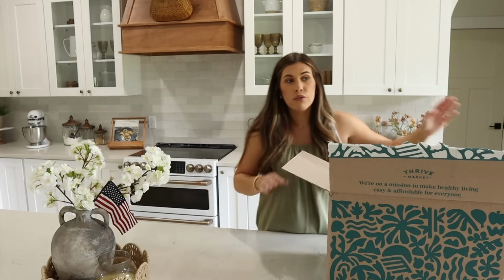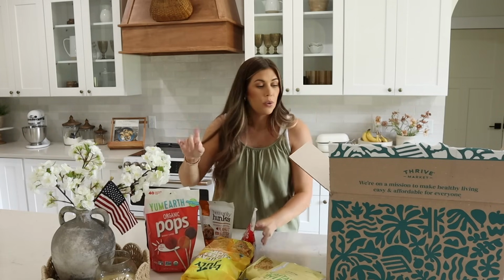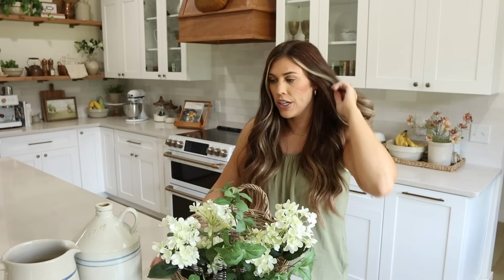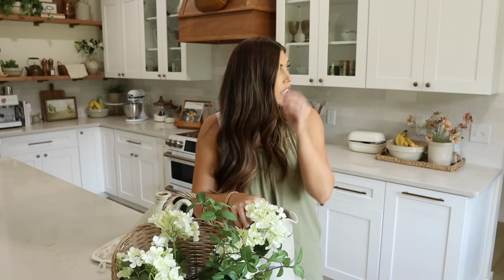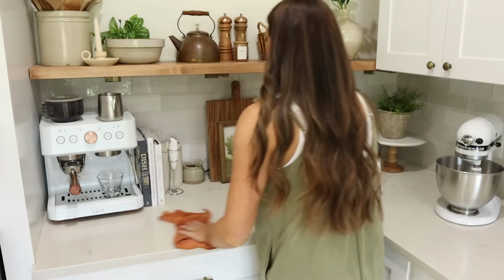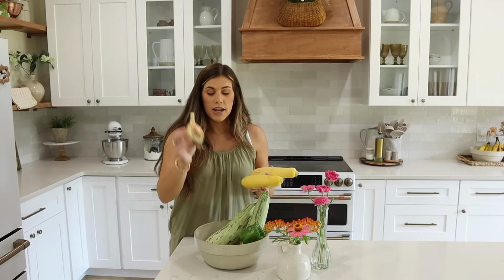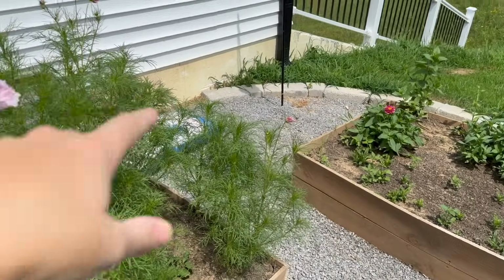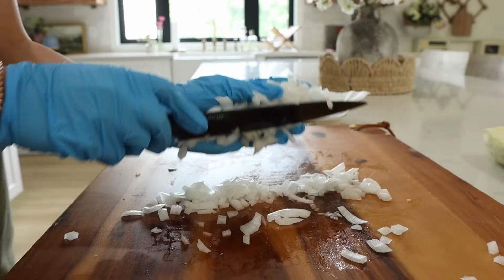SIMPLE SUMMER DECORATING | summer dinner recipe, flower garden update, & kitchen decorating ideas!